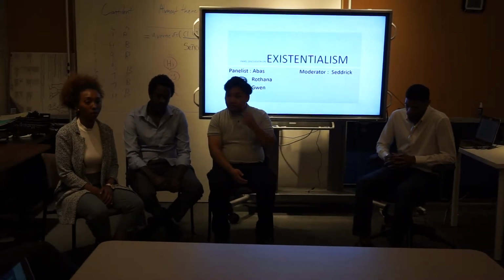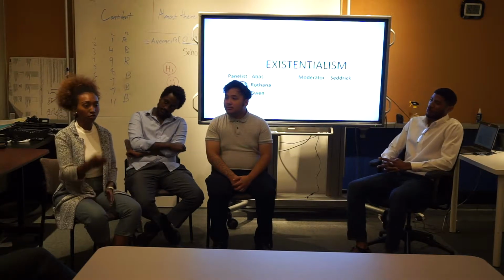YUPS Class 17 SD&T 2 C17 R&M Seddrick